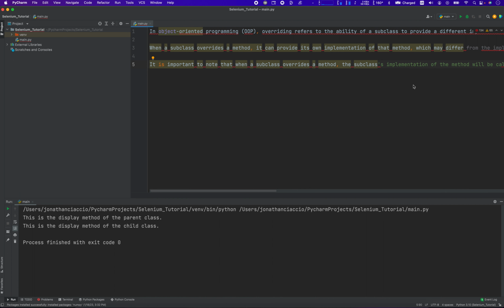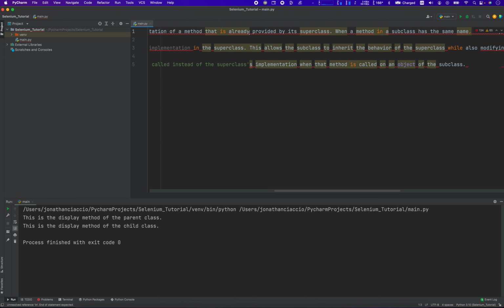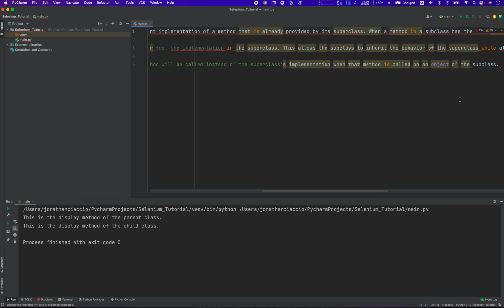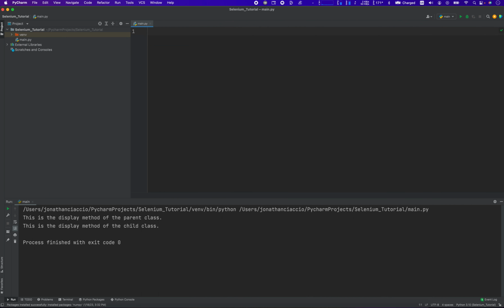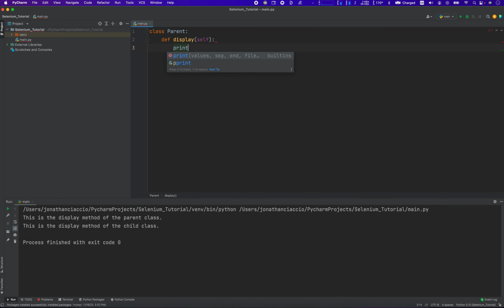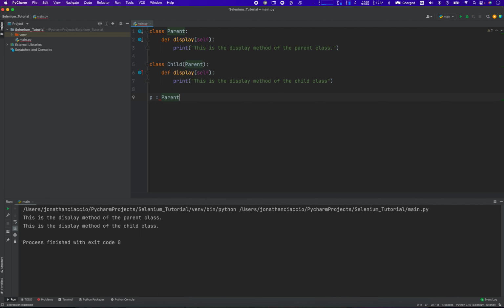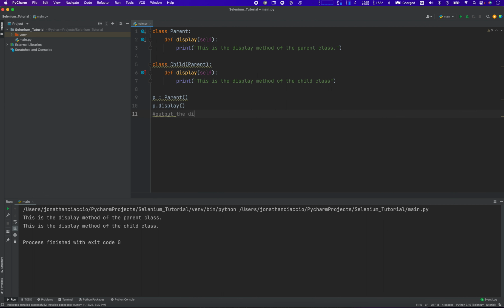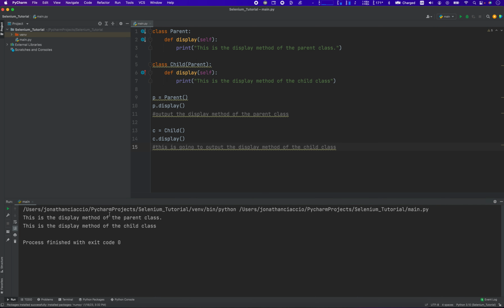Beginners Guide to Python OOP Part 5 - Overriding